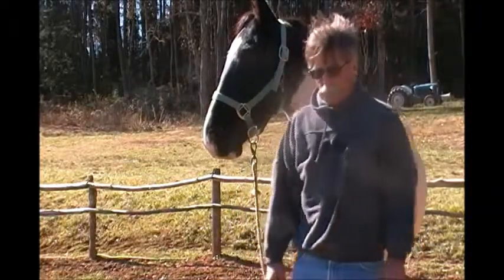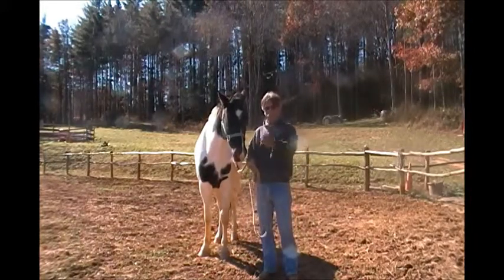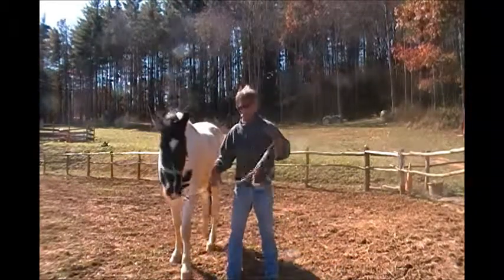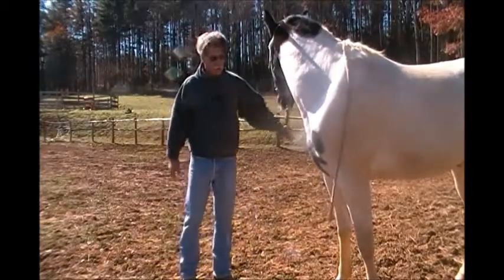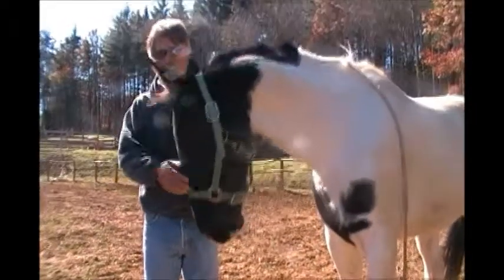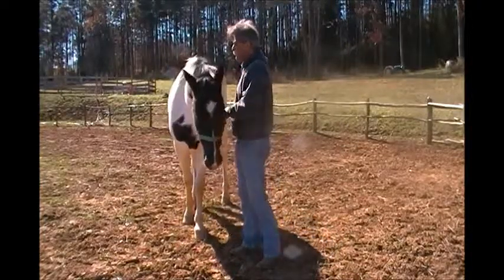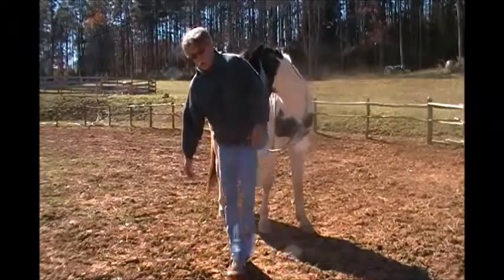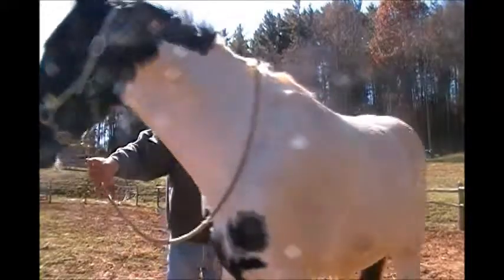How to help a horse cooperate for hoof handling.wmv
It is important to keep a horse cooperative for hoof handling and farrier work, by giving the horse a release. Give the horse a release before the horse finds it! Trainers and good horse people know that a horse learns from the "release". It is also very important for handling hooves.